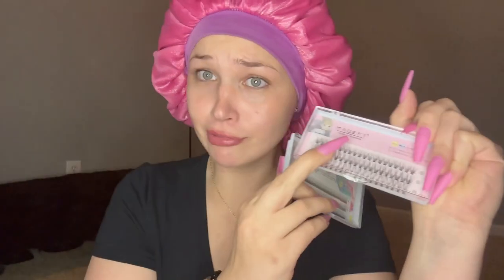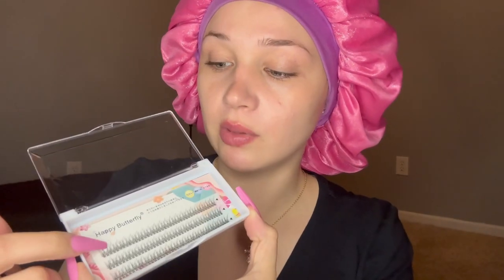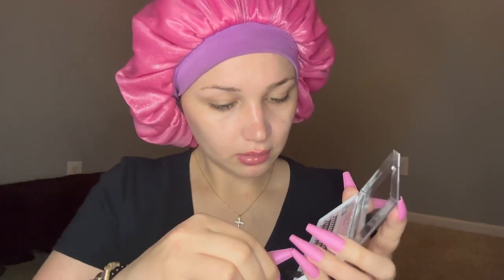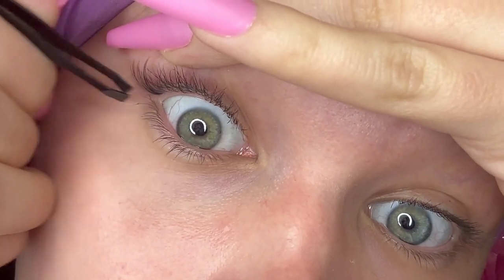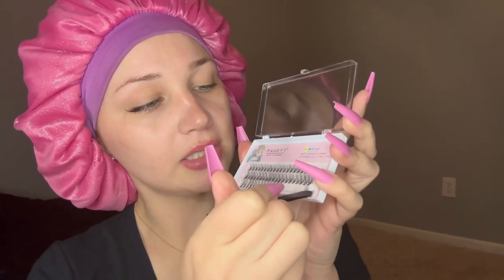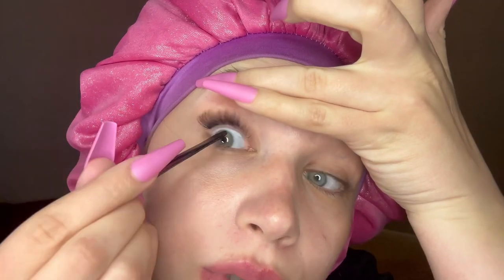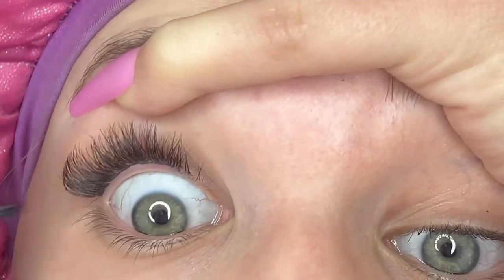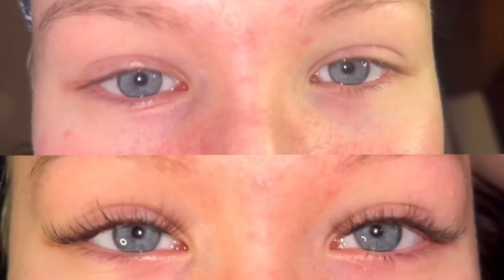DIY At Home Individual Lash Extensions | BEGINNER FRIENDLY! *Im In LOVE*